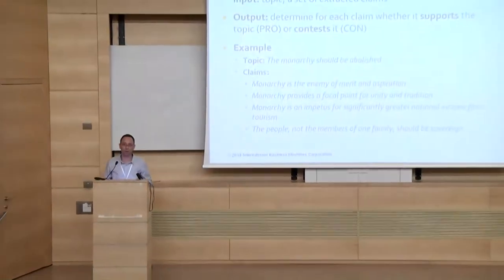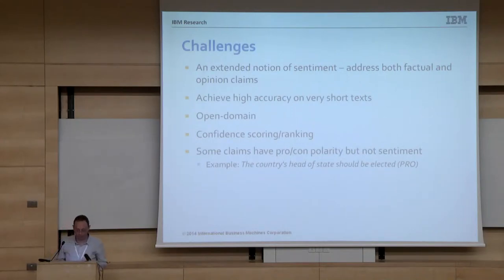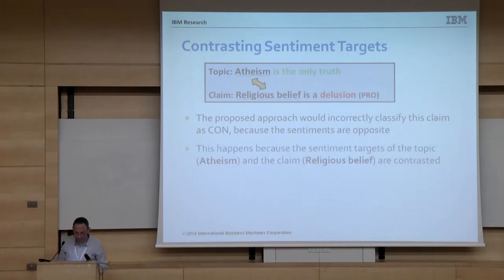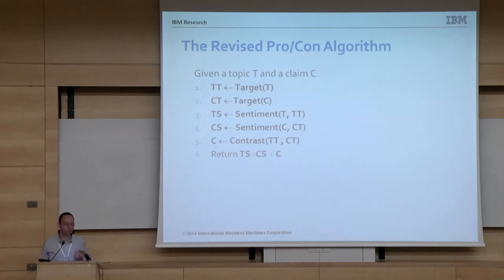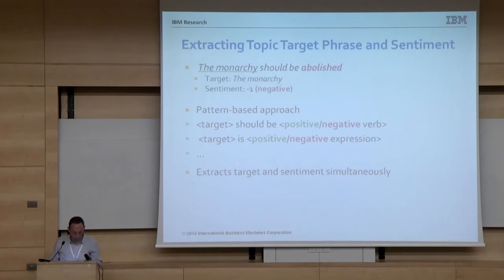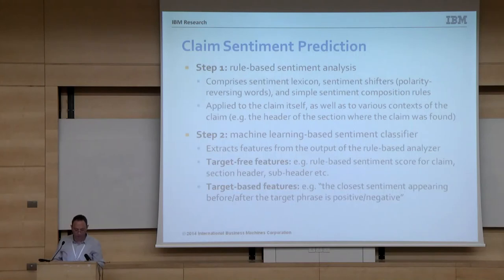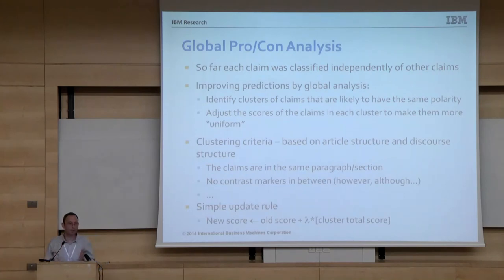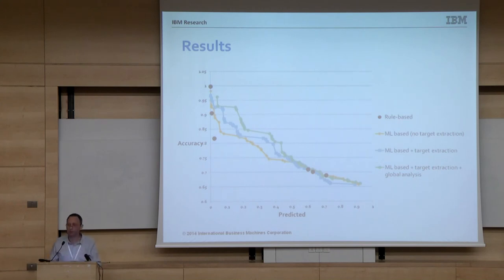Dr. Roy Bar-Haim - Identifying the Polarity of Claims in a Given Context, IBM Haifa Research Lab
Dr. Roy Bar-Haim's Lecture on Identifying the Polarity of Claims in a Given Context.

This lecture was given during a symposium on semantic text processing, focusing on an outlook towards the fast
growing industrial activity in this area, which was held at Bar-Ilan University in Novemeber 2014